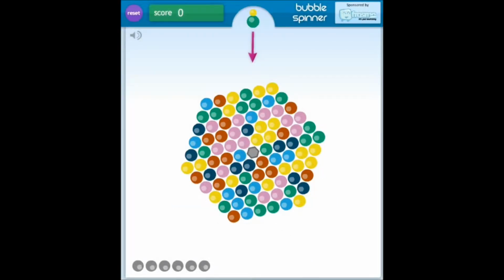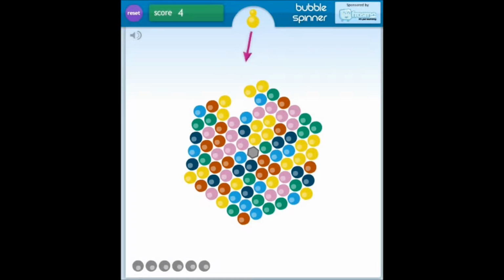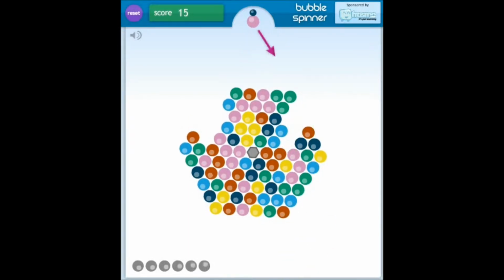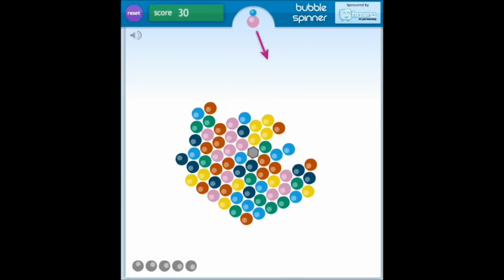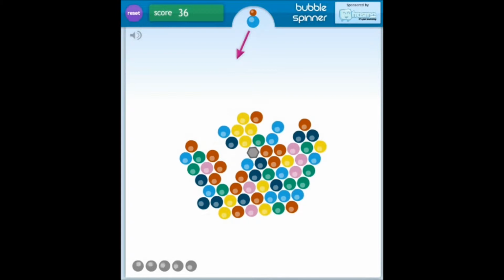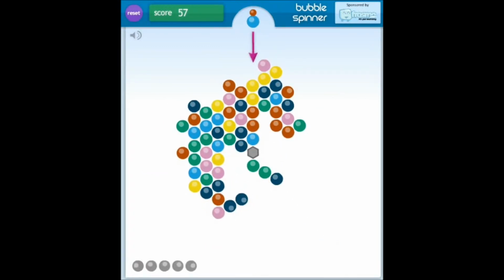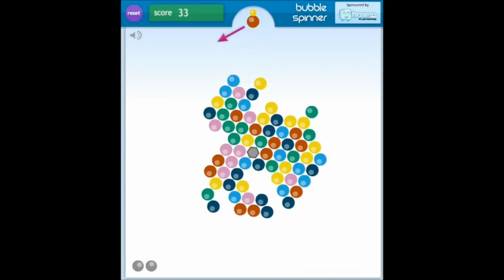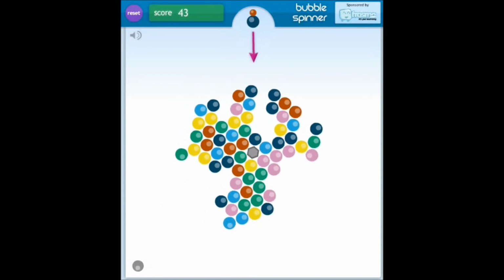flash playr- Bubble Spinner